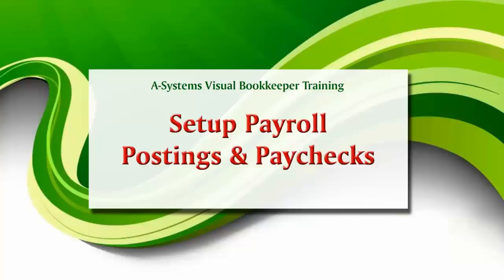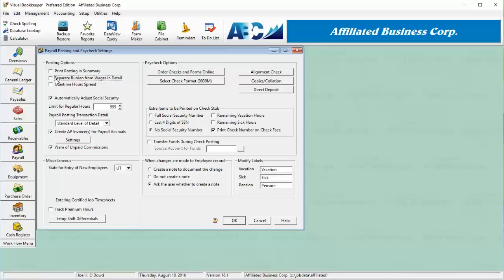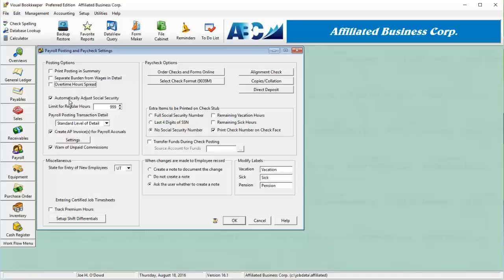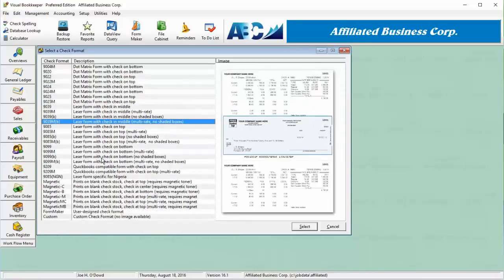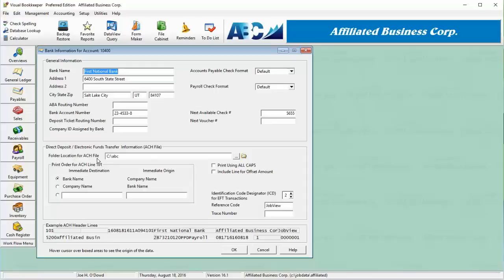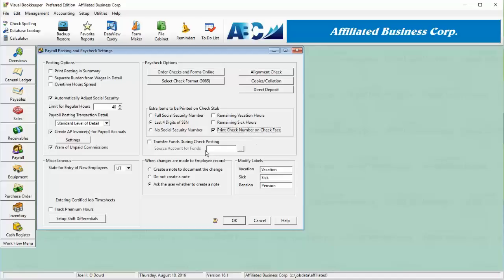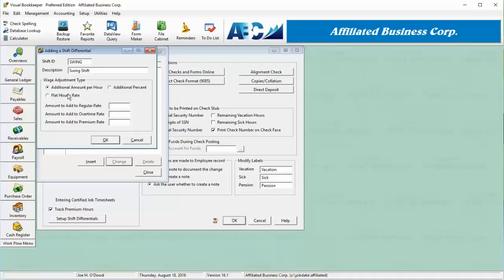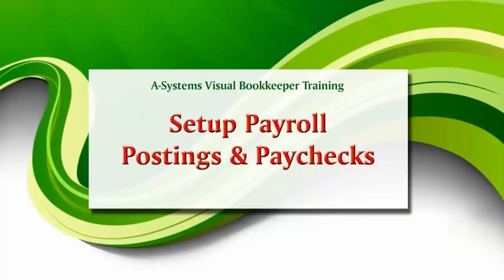Visual Bookkeeper Training - Setting Up Payroll Postings and Paychecks